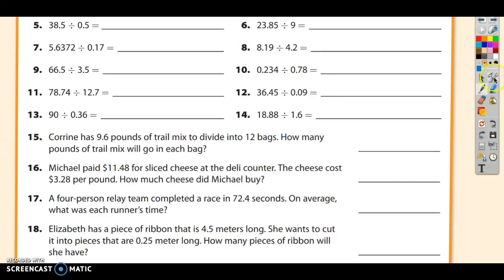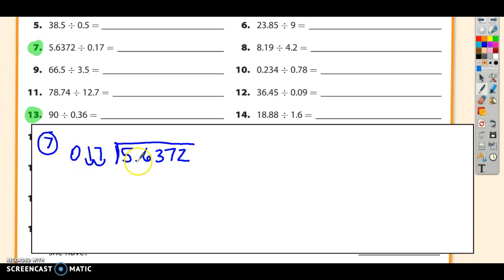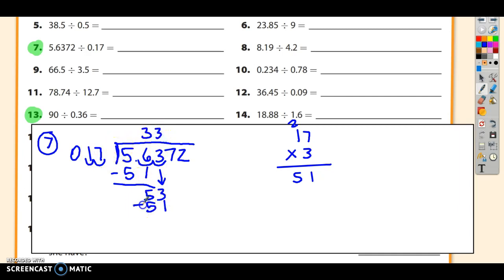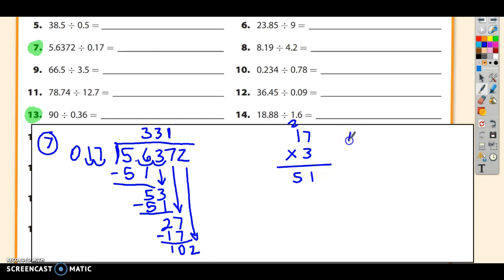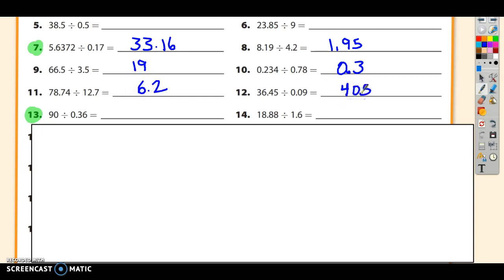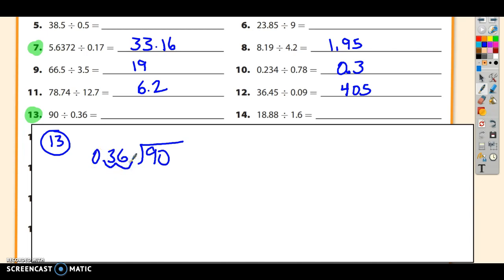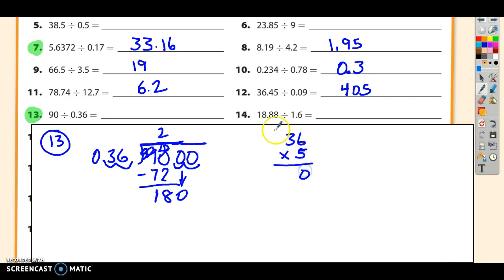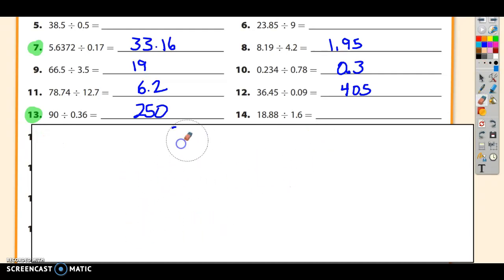page 128 part 2